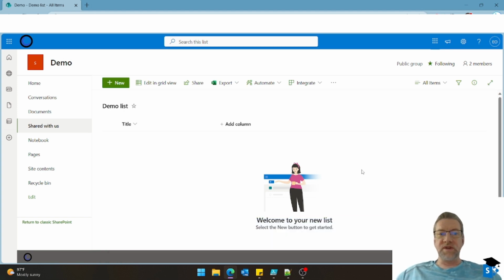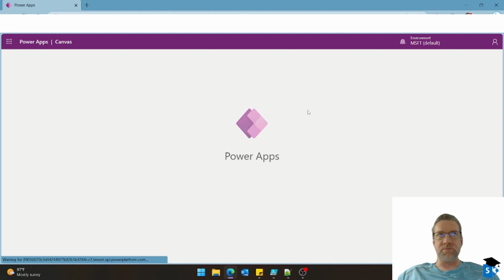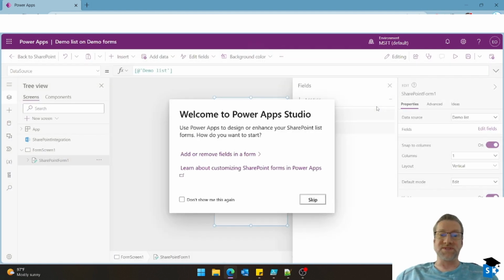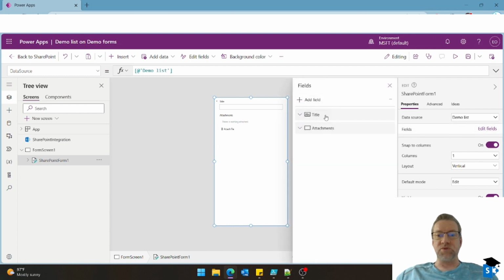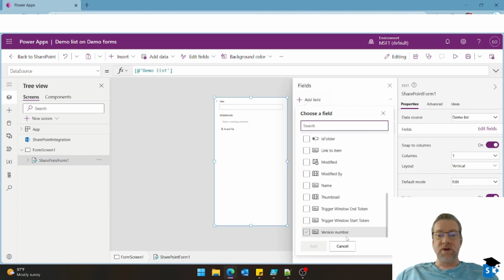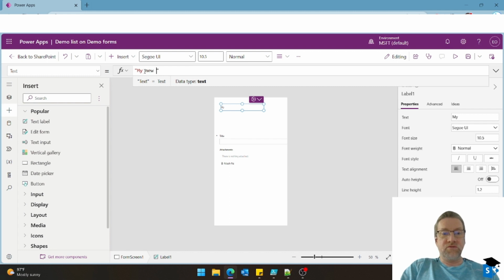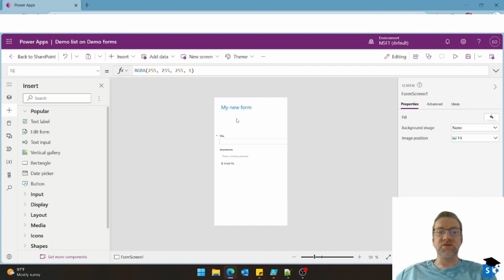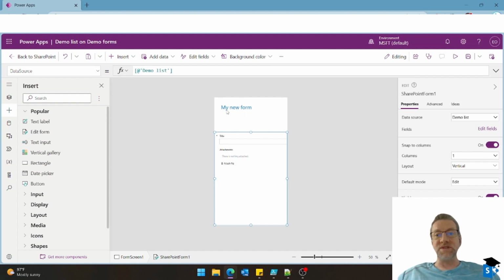SharePoint Online custom list form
A quick guide on how to make a custom list form in SharePoint Online, using Power Apps.